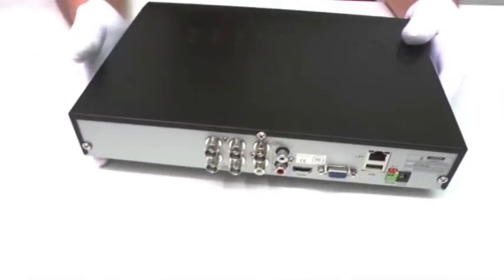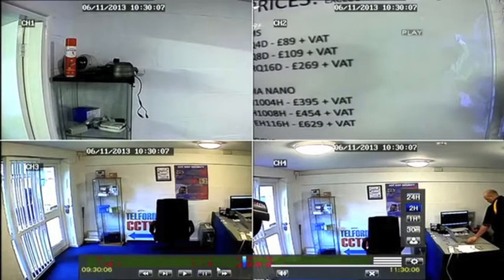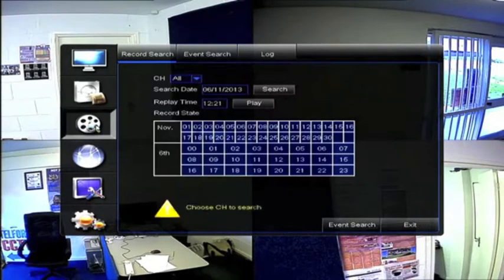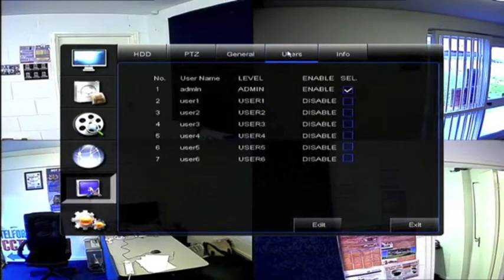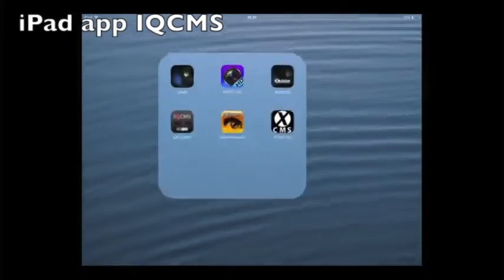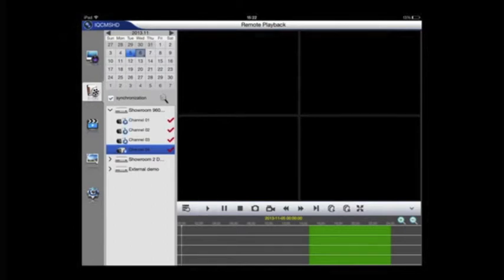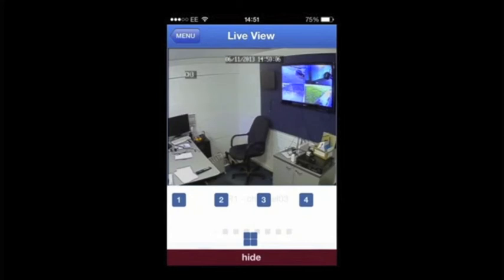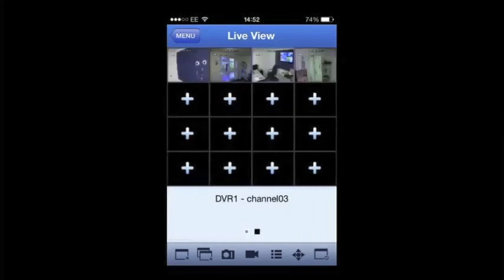IQR960D4 4 Channel 960H Higher Definition CCTV DVR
hdcctv.co.uk presents